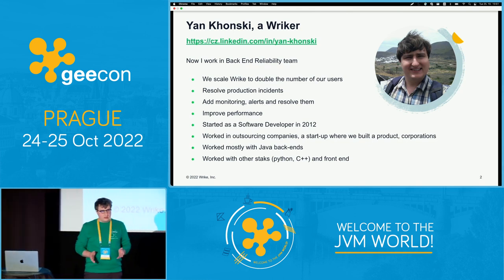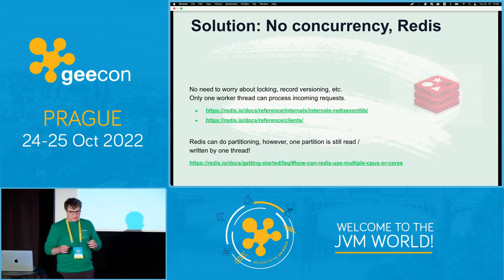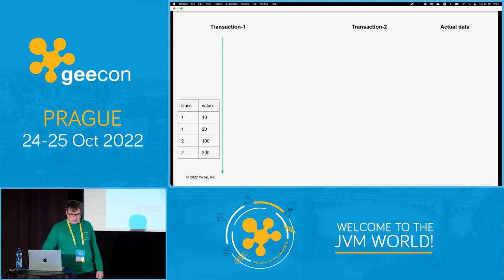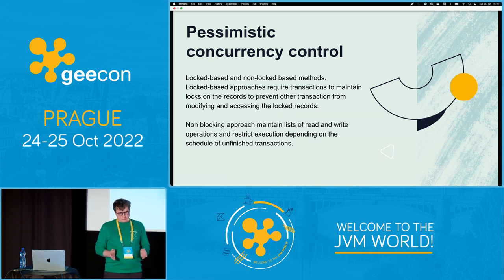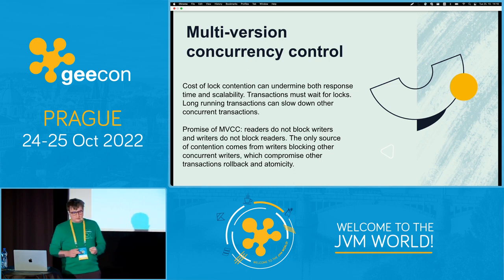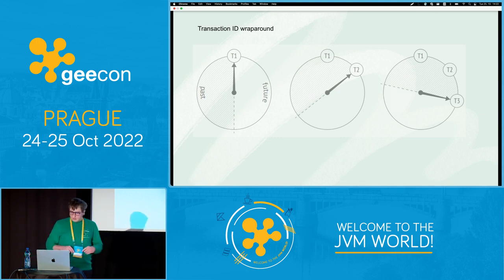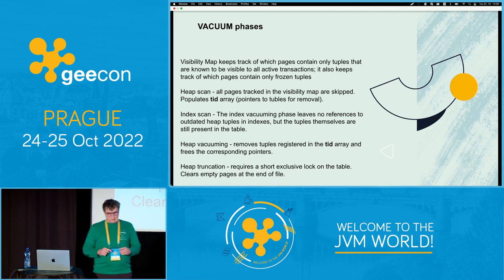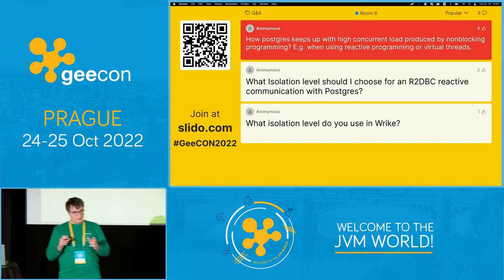Transaction Isolation and Concurrency Control – Yan Khonski, Wrike (GeeCON Prague 2022)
How transaction isolation is achieved in the databases? What trade-offs should we consider?

Can we allow clients to read data, while someone is modifying the same data at the same time?

Transaction isolation levels were defined based on phenomena which are prohibited for different levels. Locking and versioning are used to isolate concurrent access to the same data by multiple clients. Each of these approaches will trade off with throughput and consistency. Understanding of both approaches will help you to make decisions when it comes to scaling your database.

We will play with PostgreSQL to see different phenomena for different transaction isolation level.

We will try to understand how PostgreSQL implemented transaction isolation. We will look under the hood how the row version is checked. We will see the implications of versioning and how to deal with them (VACUUM)